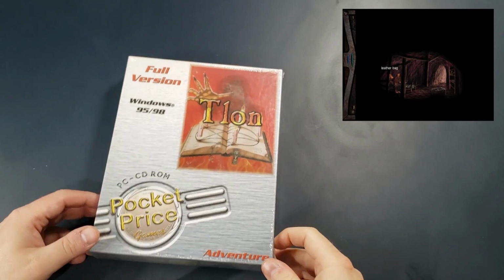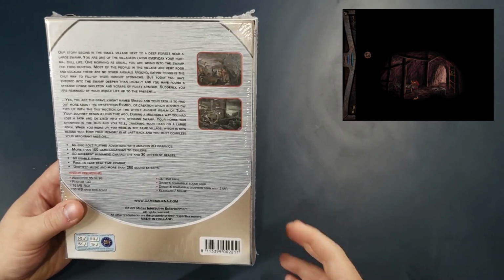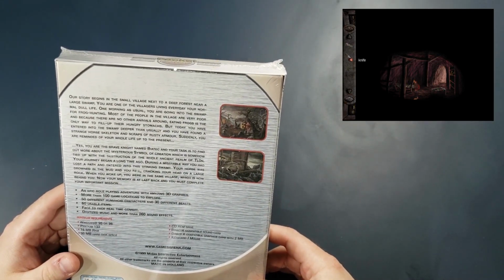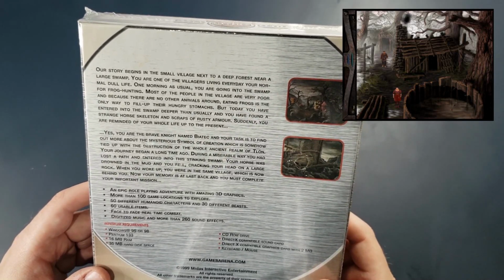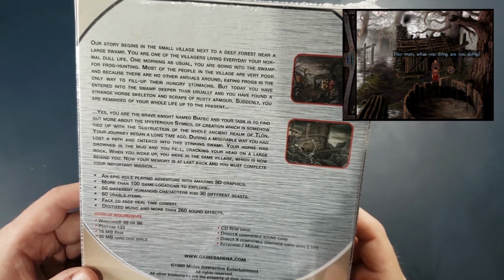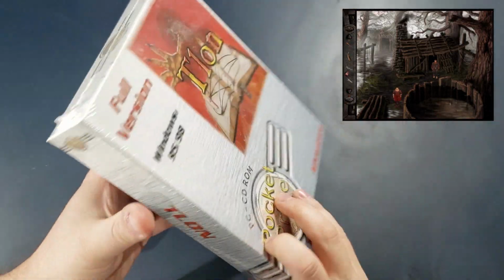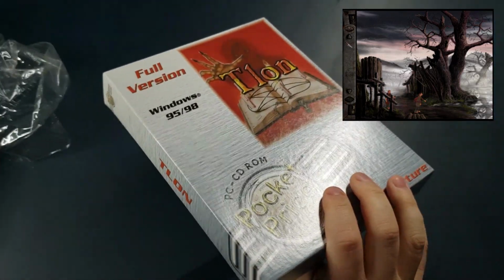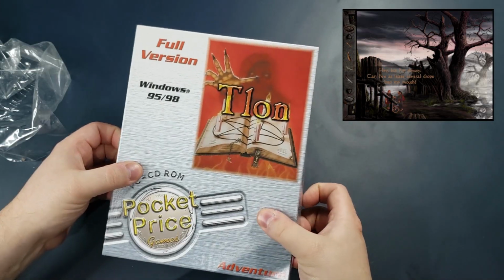Tlön (1999) - Random Game Unshrinking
Tlön (or Tlon for those without good keyboards :) )is a very obscure action/adventure game made in the Netherlands and published by Midas Interactive Entertainment. It appears to be basically a point and click adventure with some combat elements. The game has lots of bugs and the English translation is terrible. :)